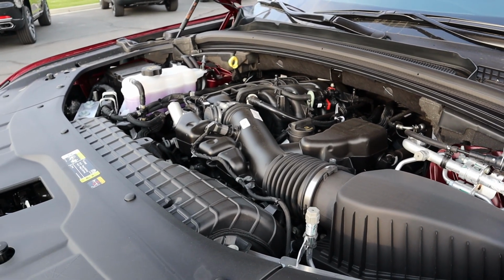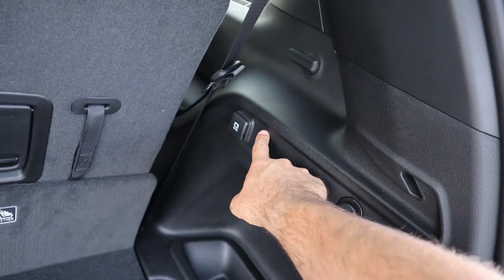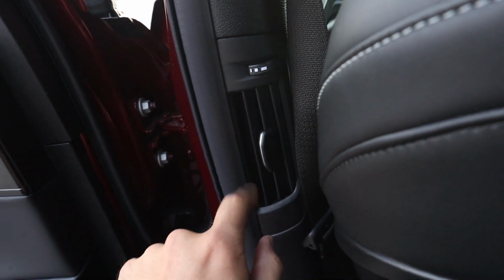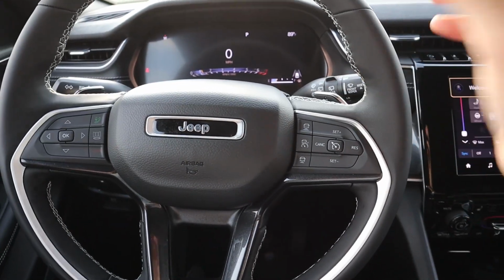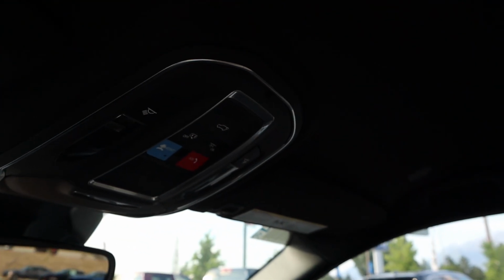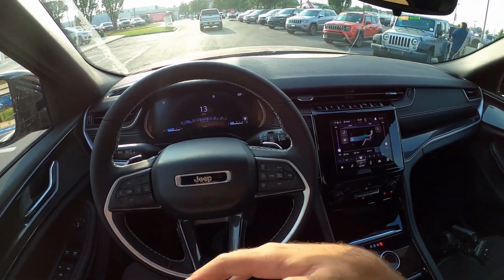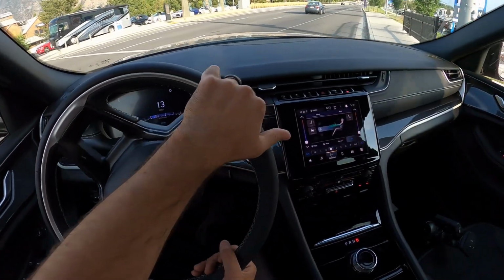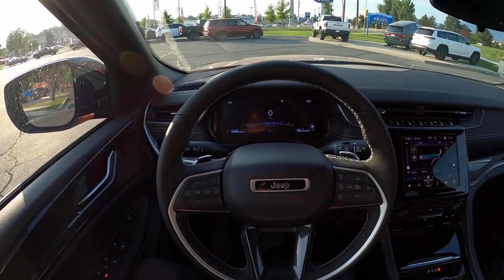2023 Jeep Grand Cherokee L Altitude: Looks Badass And It's Affordable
Today I drive and review a 2023 Jeep Grand Cherokee L Altitude!